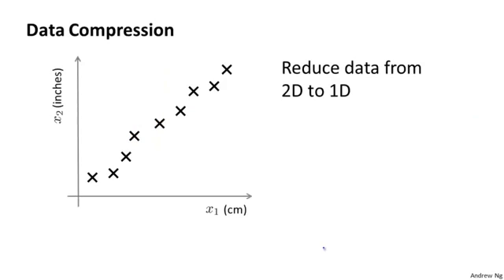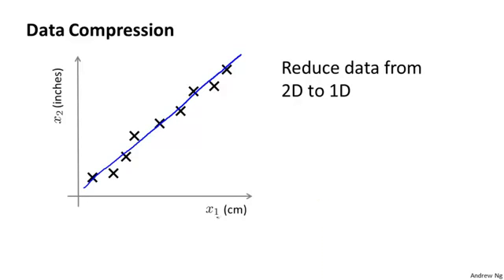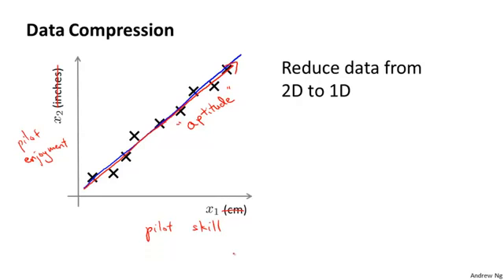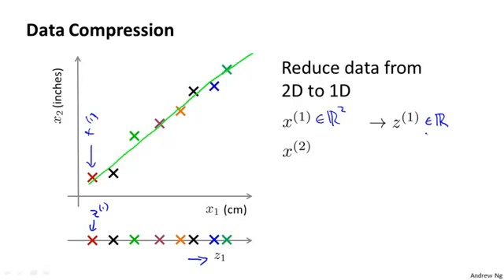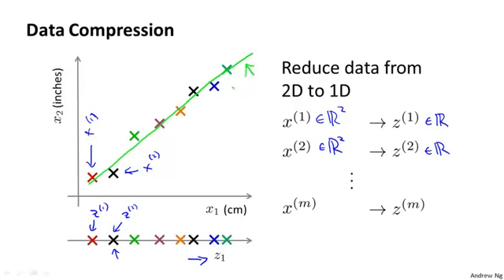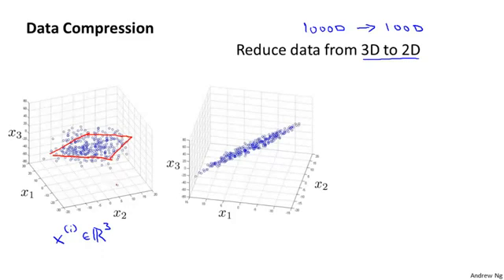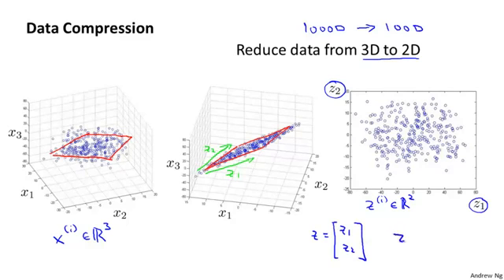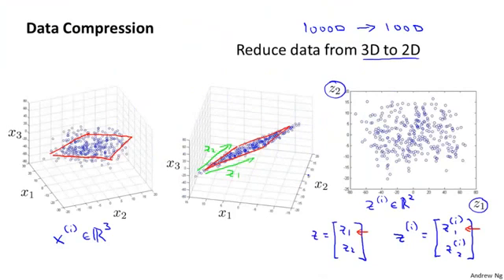14 1 Motivation I Data Compression 10 min YouTube